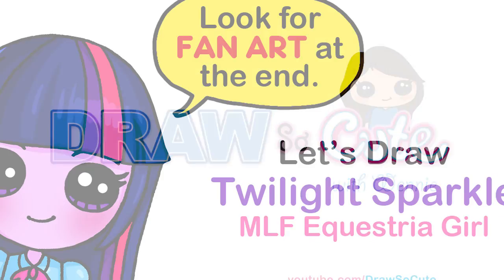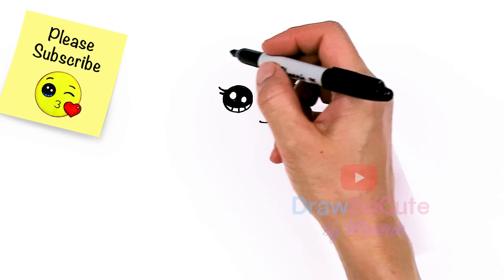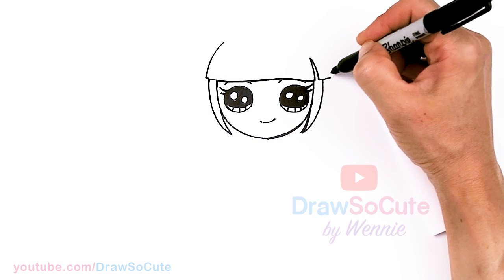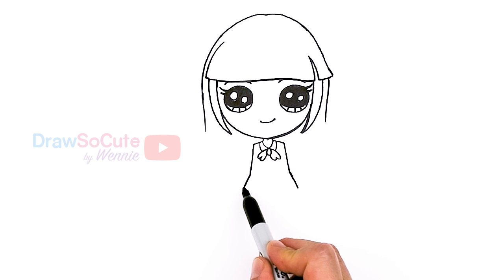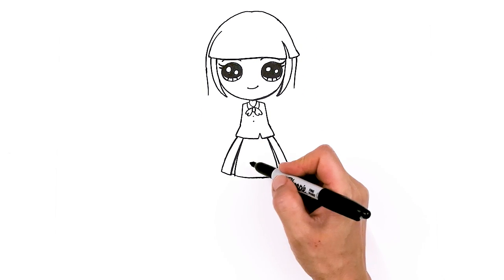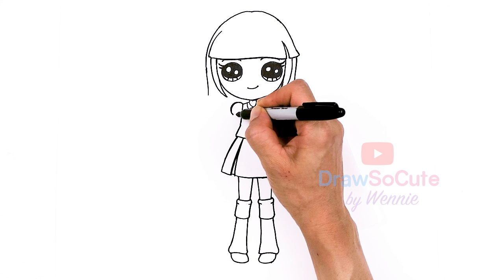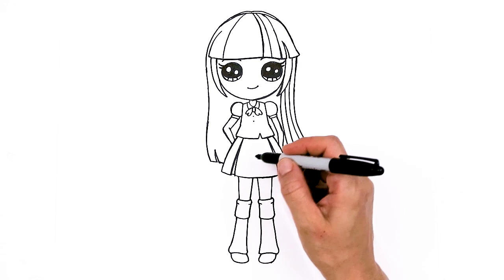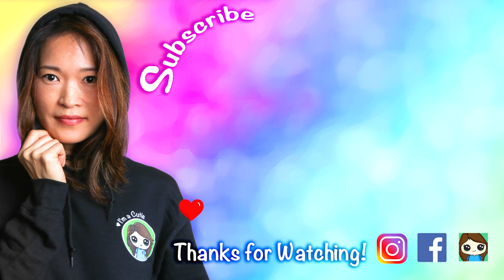How to Draw Twilight Sparkle Equestria Girls MLP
Sorry for the bad audio in the beginning. Forgot the mic!😊 Learn How to Draw cute Twilight Sparkle Equestria Girl from My Little Pony. Easy step by step cartoon drawing.